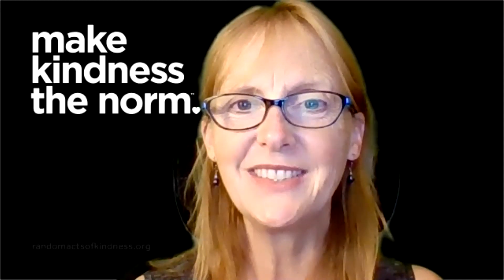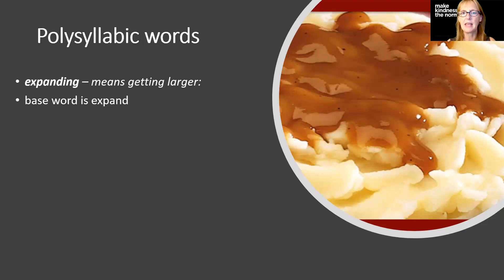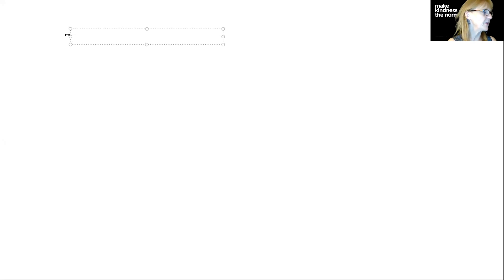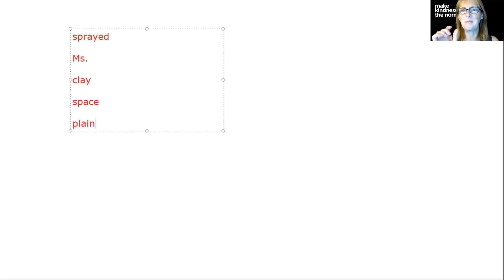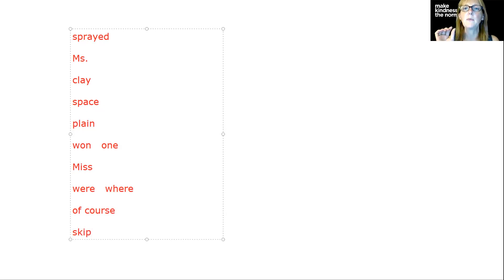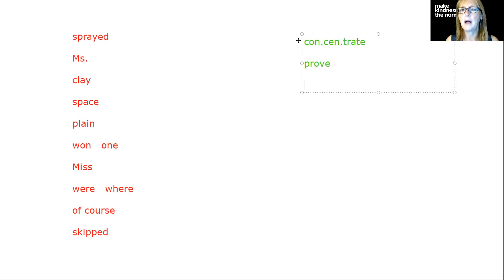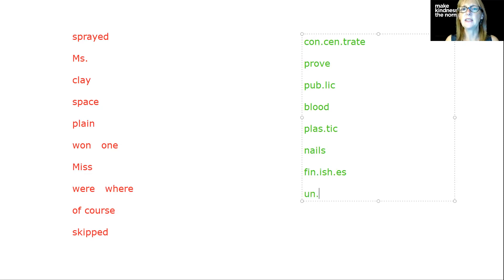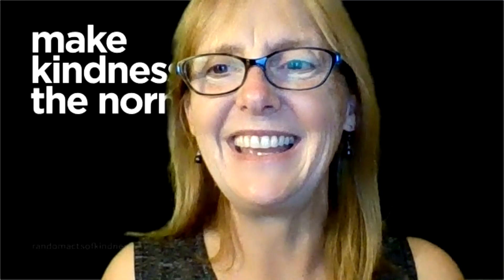GS4 Lesson 4 2